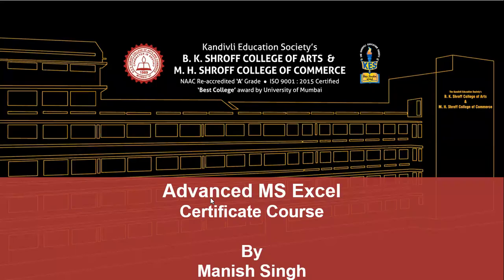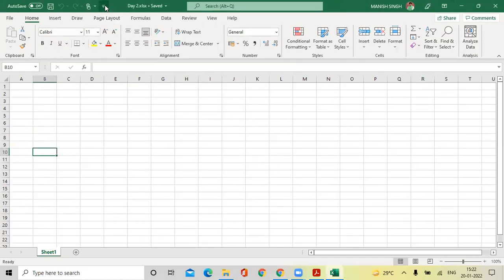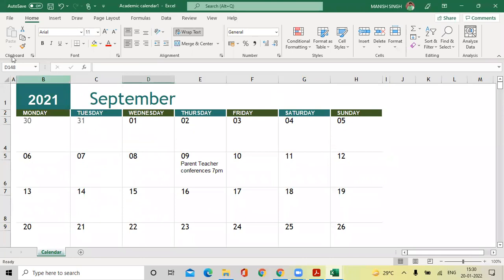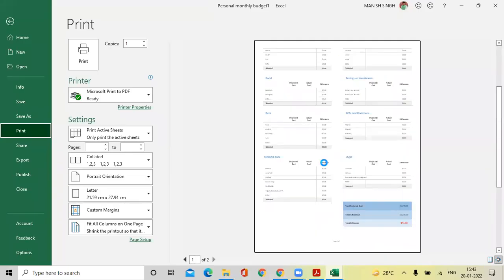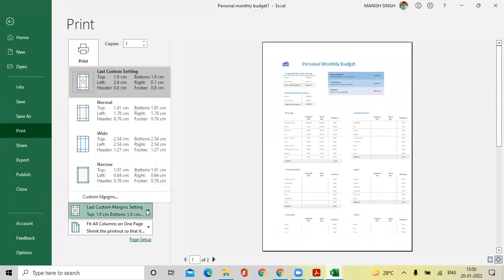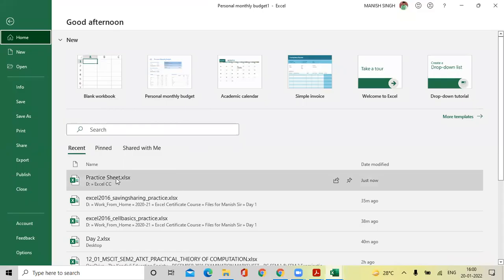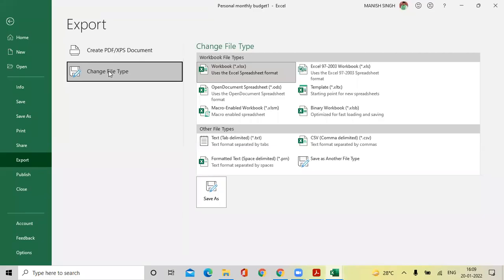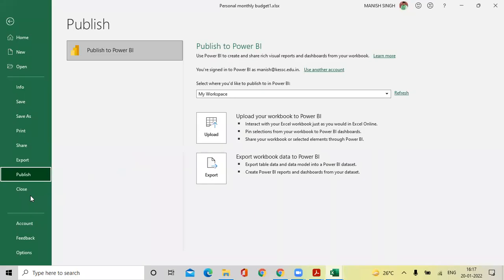Excel Day 2